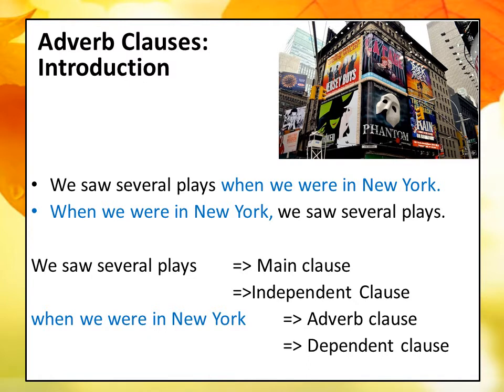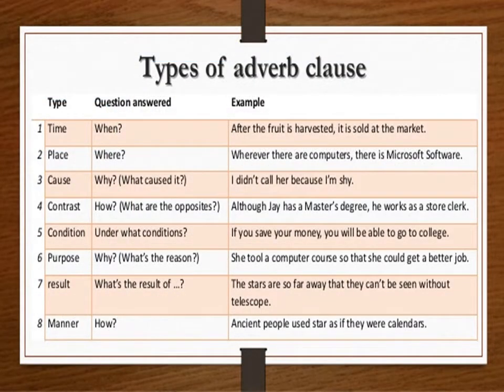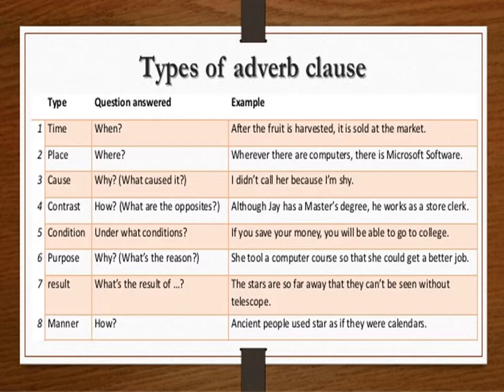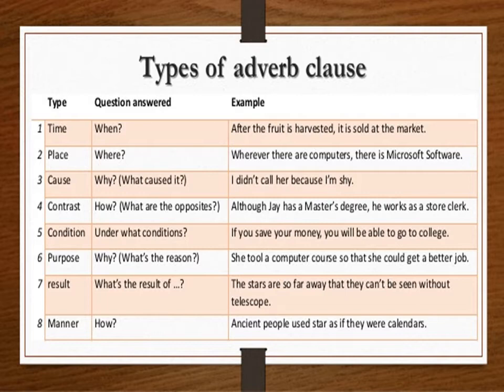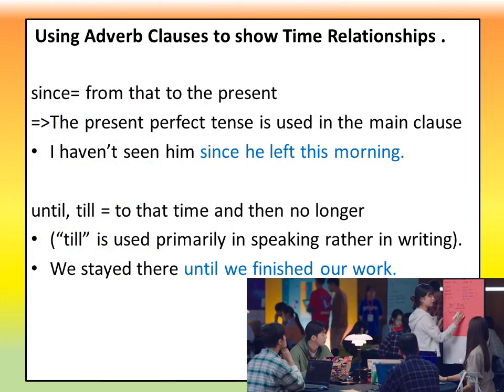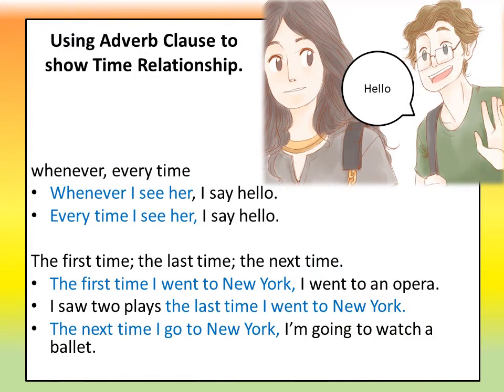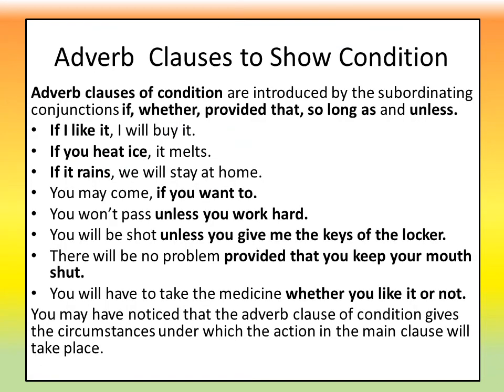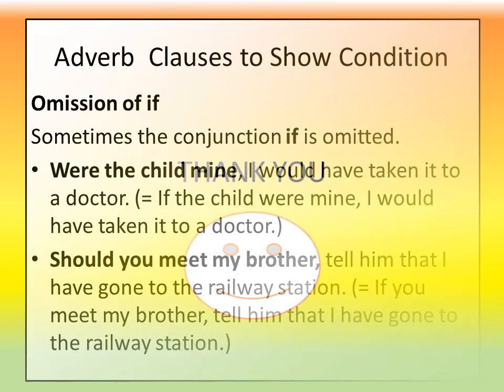ADVERBIAL CLAUSES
Assalamualaikum. After you watch the video please try to make a sentence using adjective clause. Write your answer in the comment column. Thank you.